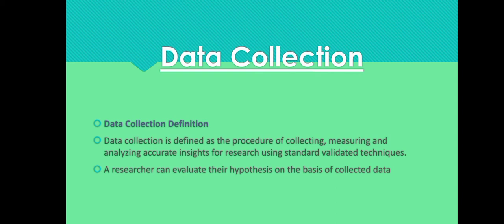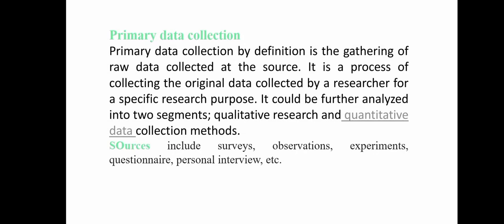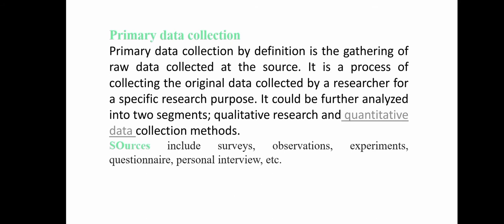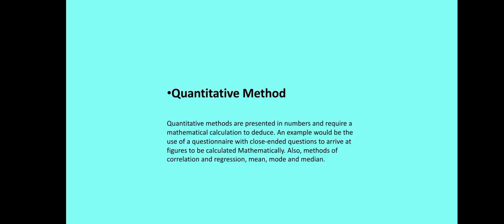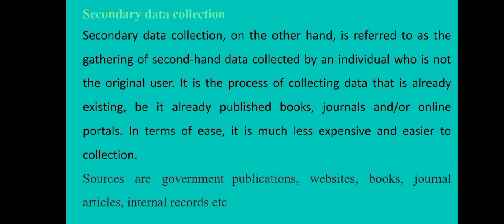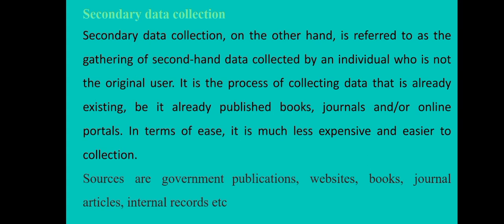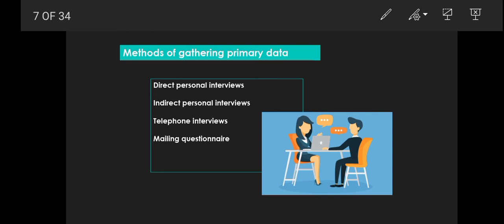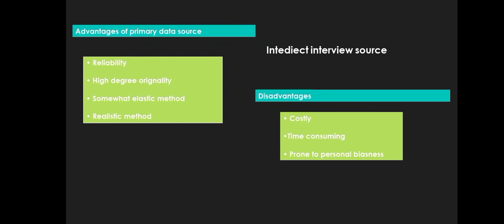Data Collection and Sources of Data Collection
Data collection is the process of gathering data through different sources for the purpose of reaching the conclusion for conducting a research.
This video provides complete description of data collection and the sources of data collection.
It discusses in detail the primary data collection and secondary data collection.